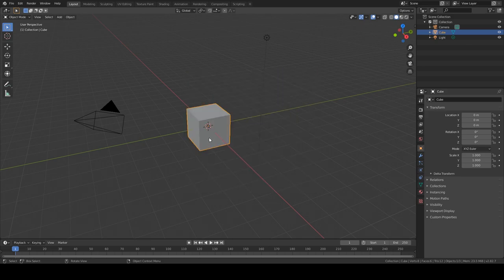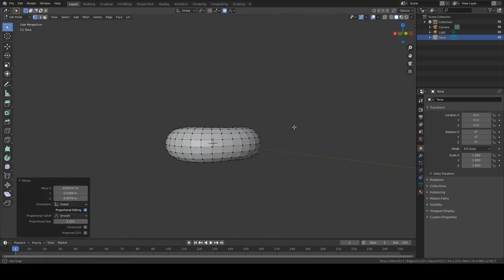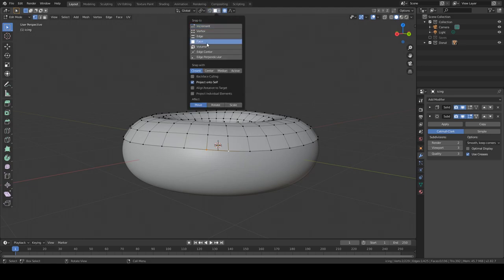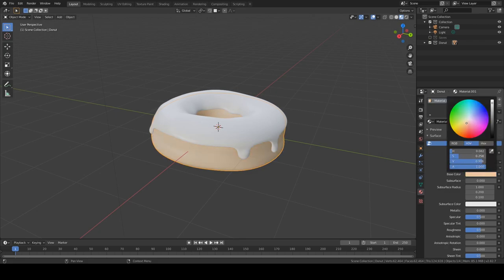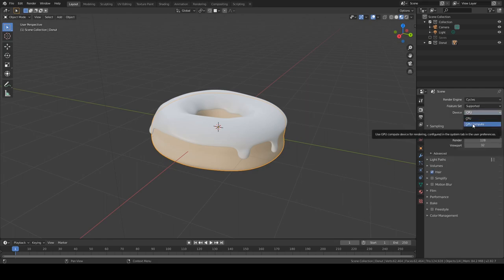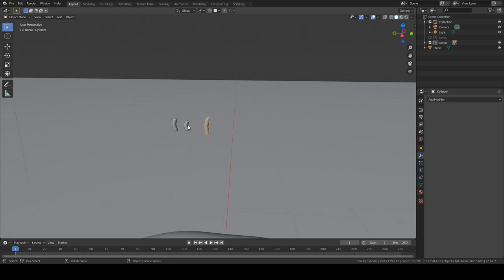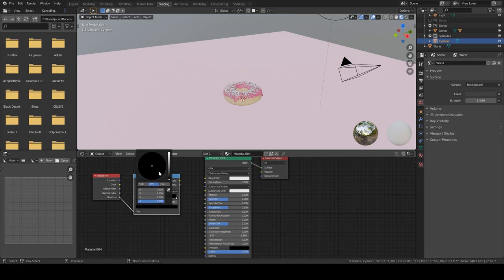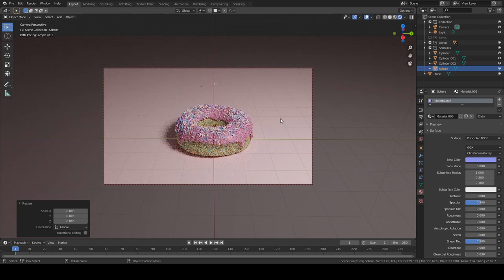Switching from MAYA to BLENDER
HOT DAMN, 2 WEEKS IN A ROW IM ON A STREAK XD.